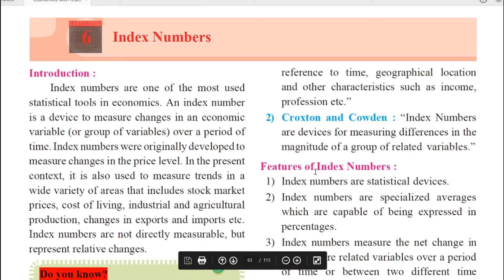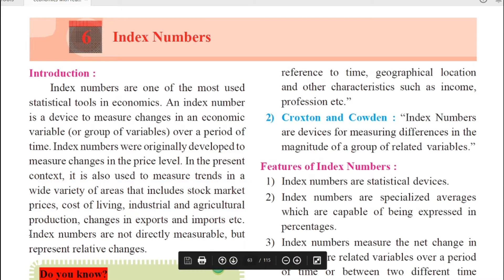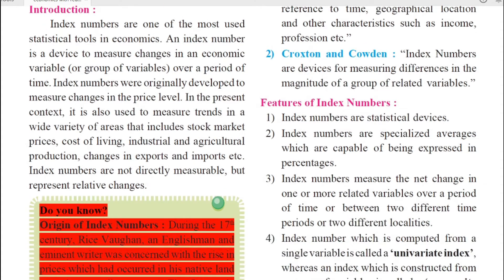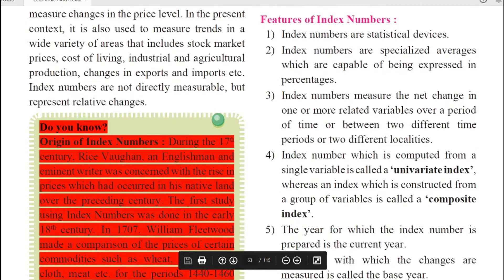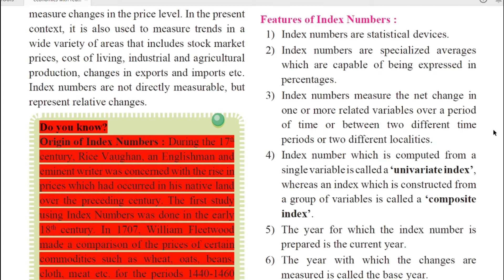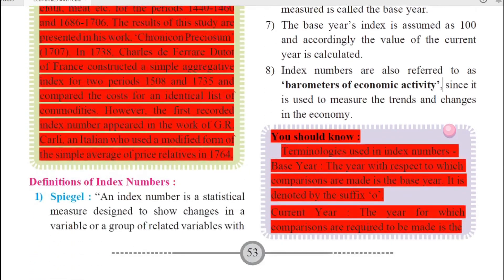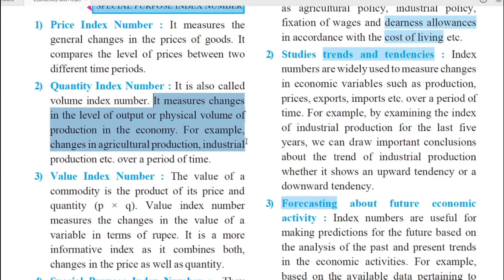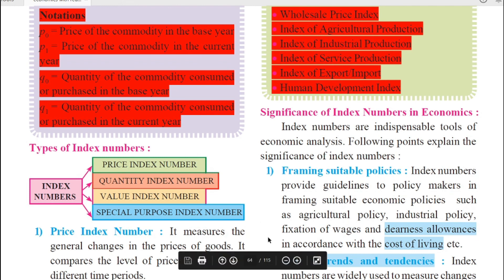Introduction To Index Numbers Chp.6 XII ECONOMICS BY JAYESH RAJGOR